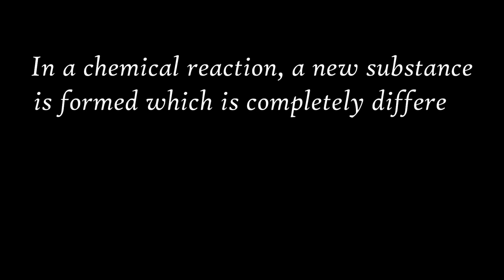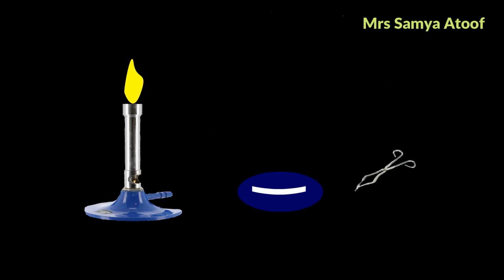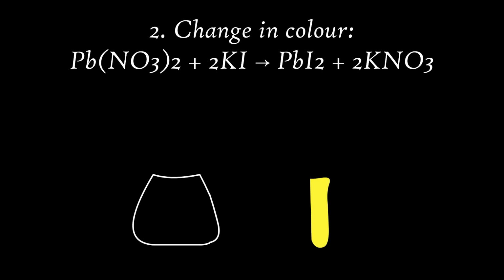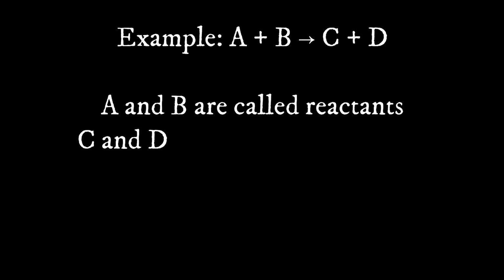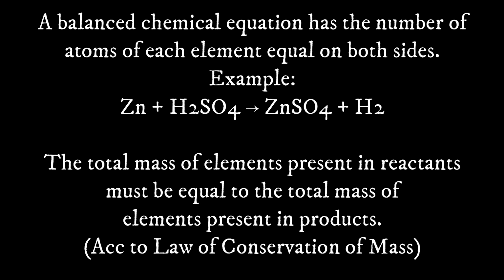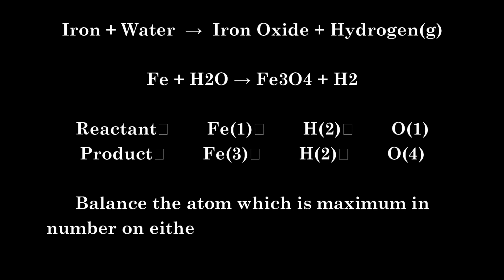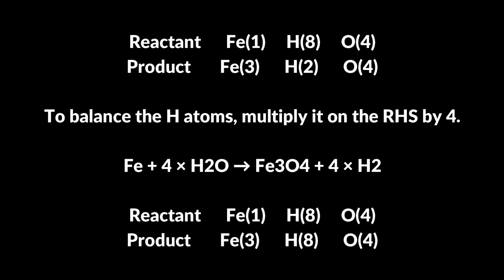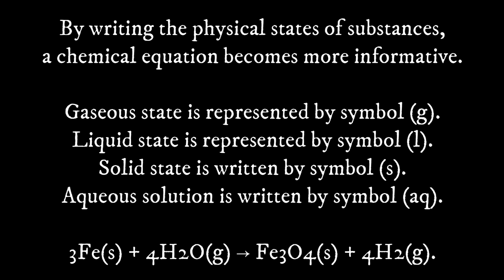Chemical Reactions and Equations (Part 1)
NCERT Syllabus
Chapter 1 Science Subject

This video explains about chemical reactions and equations and also how to balance an equation.